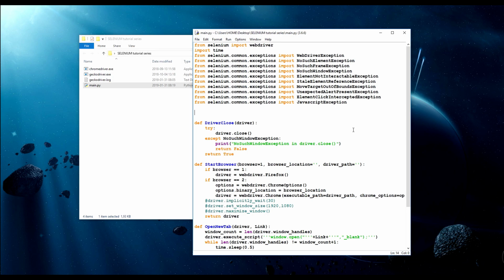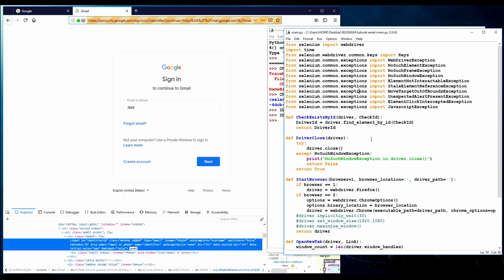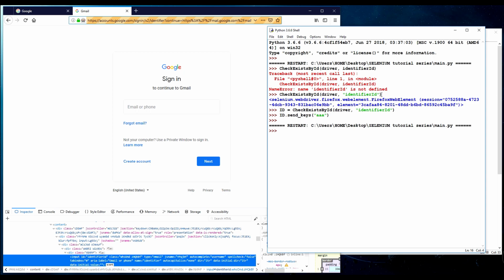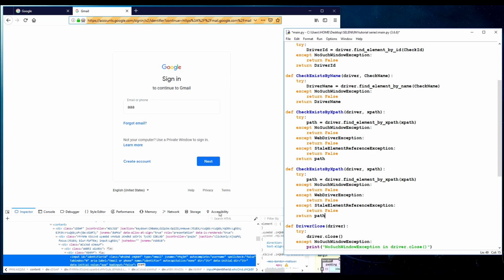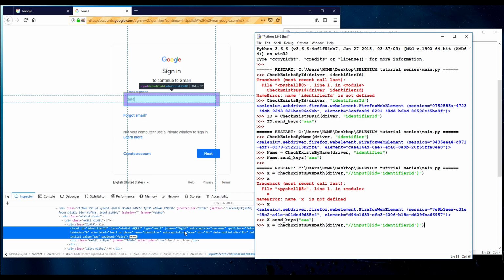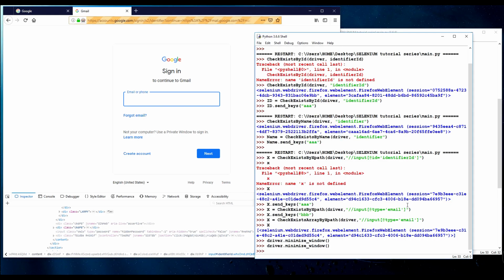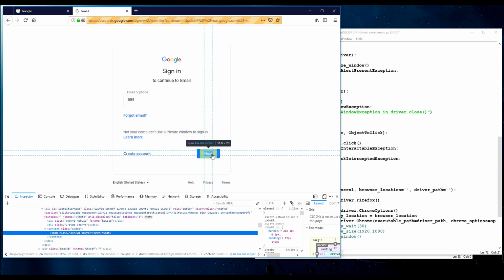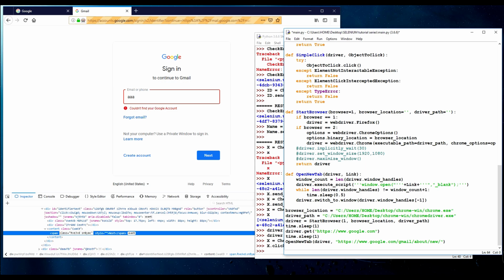Selenium Webdriver with Python tutorial - find HTML elements part #3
Welcome, everyone to Selenium with Python's third tutorial part. In this tutorial, I will show you how to find HTML elements and interact with them in different ways. As an example, I'll use the Gmail log-in page. Here we'll try to find an input where you need to write your email and how to click the "Next" button.